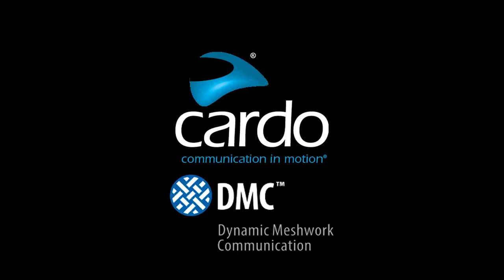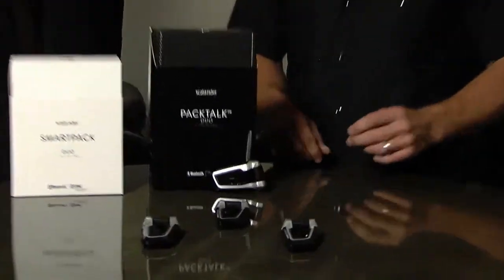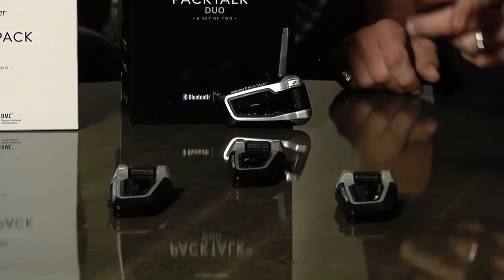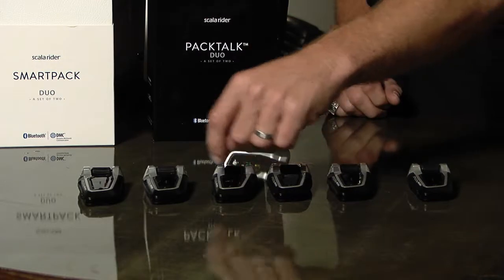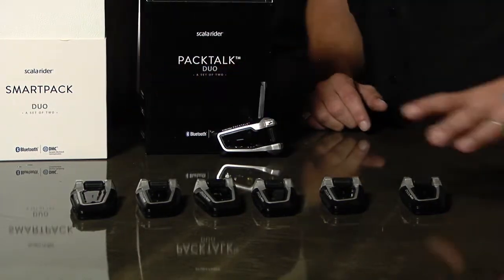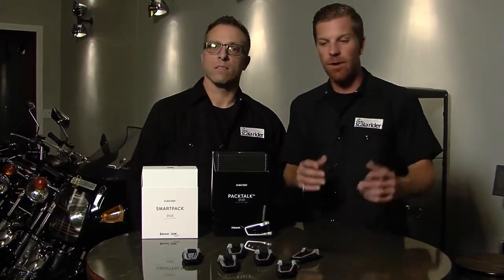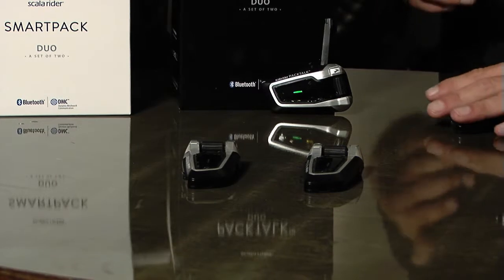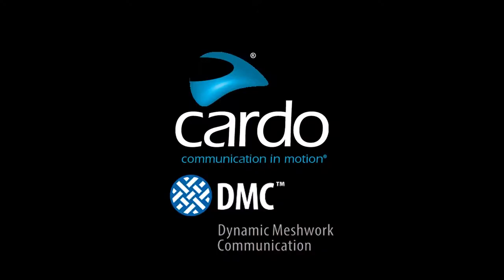DMC (Dynamic Meshwork Communication) Technology Explained | Cardo Systems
Cardo explains DMC (Dynamic Meshwork Communication) Technology and what sets the Smartpack and Packtalk apart from its competition.